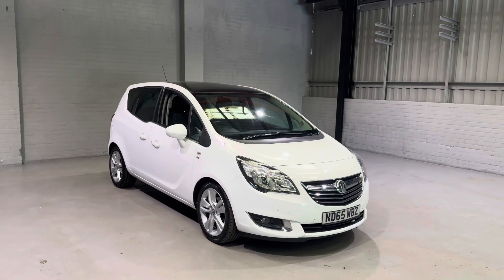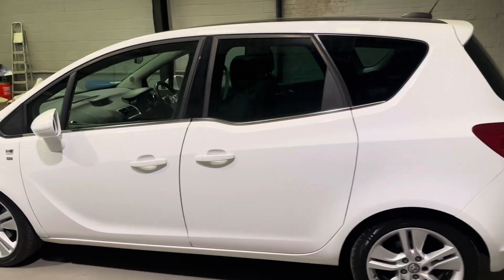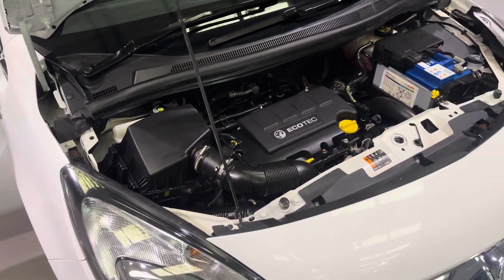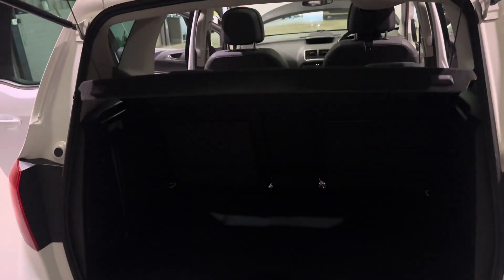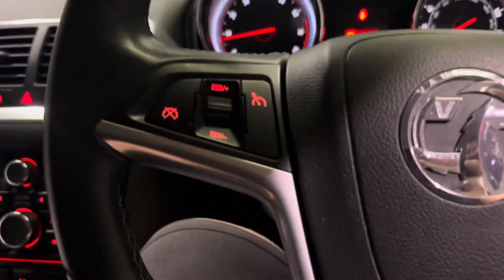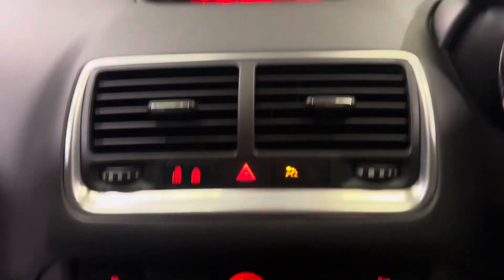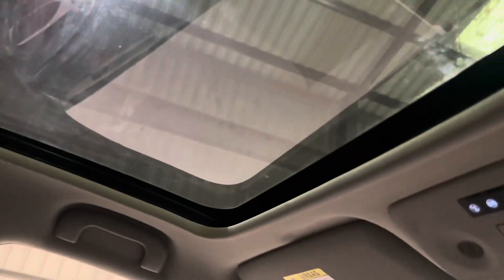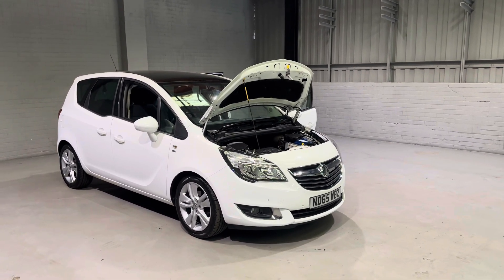2016 Vauxhall Meriva